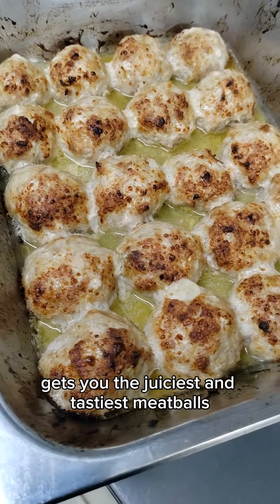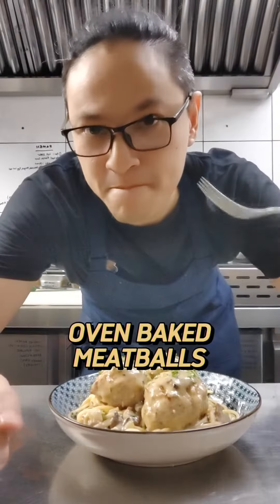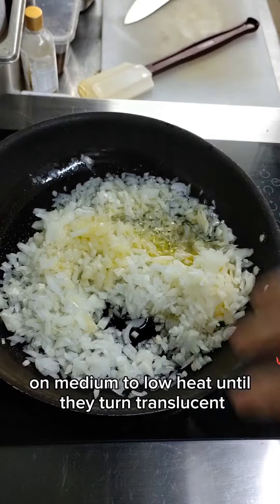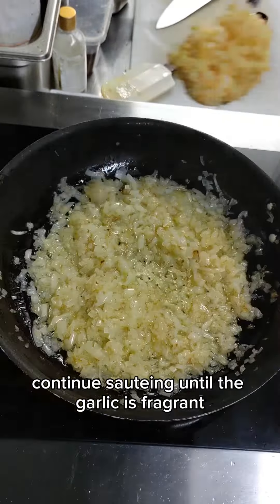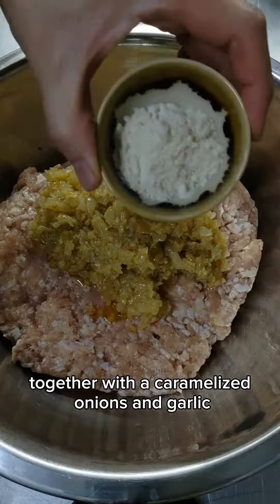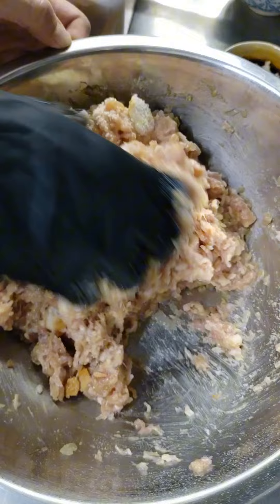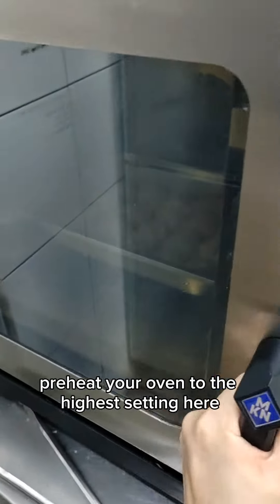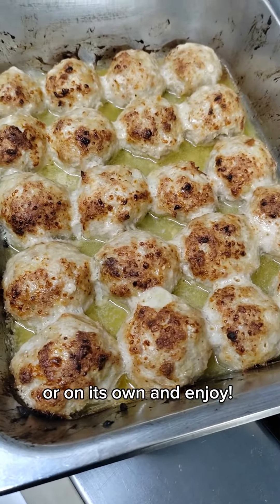Easy Oven Baked Meatballs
📝👇 Here's How You Make It:

Mince chicken 1kg (20 meatballs)
Bread crumbs 80g
1 egg
2 Onions diced
1 tbsp Garlic mince
2 tsp salt
2 tsp black pepper
2 tsp chicken powder

Total yield 1420g

Oven 250 Degrees Celsius for 6 minutes